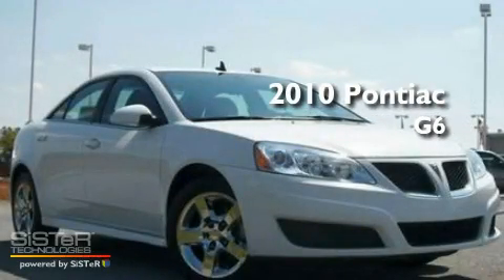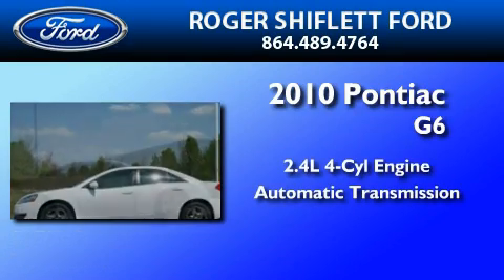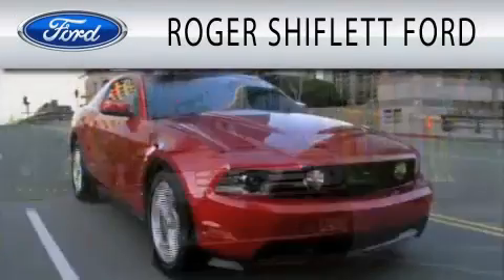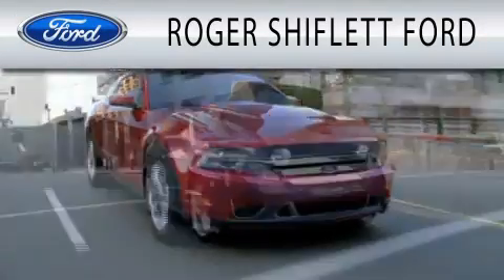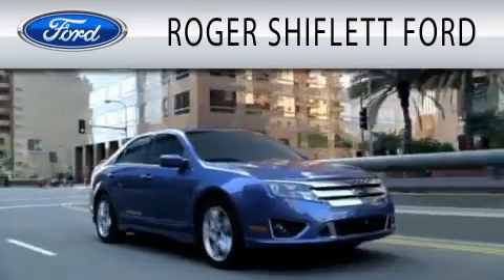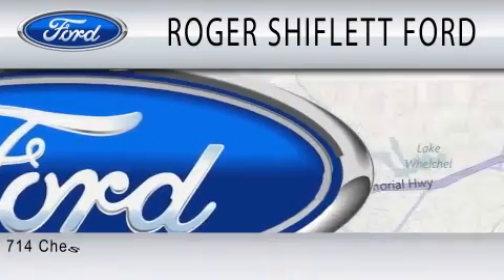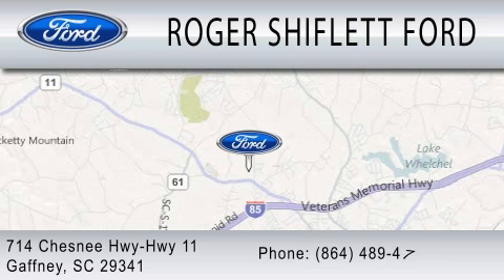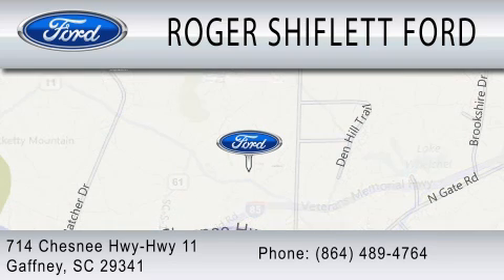2010 PONTIAC G6 SC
Year : 2010
 Make : PONTIAC
 Model : G6
 Engine : 2.4L I4
 Trans . : AUTO
 Exterior : SUMMIT WHITE
 Miles : 38,404
 Interior : EBONY
 Stock : P128028

 714 Chesnee Highway
  , SC 29341